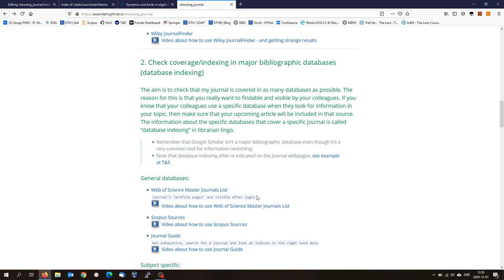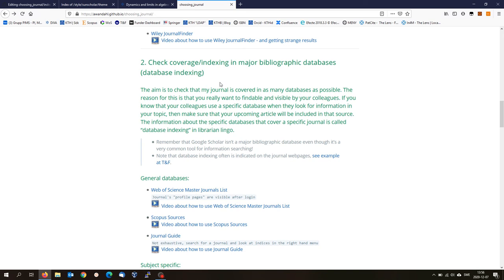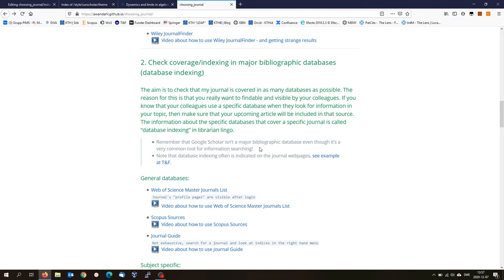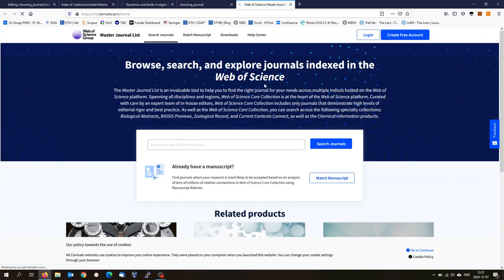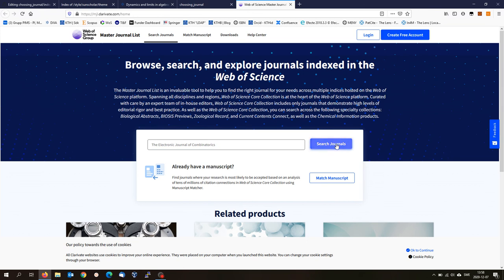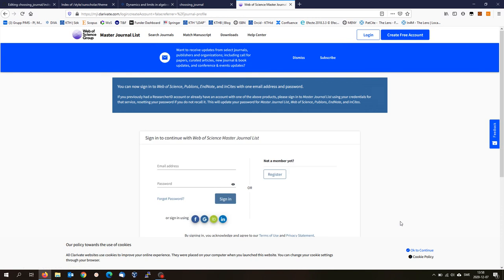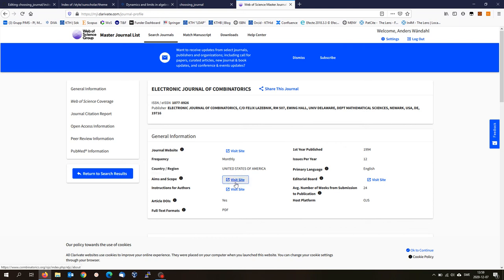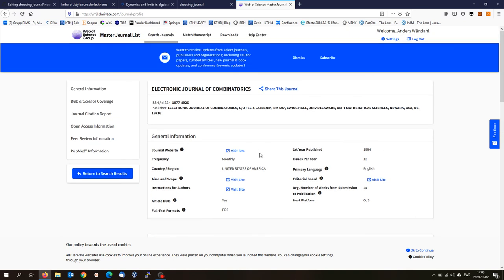Using Web of Science Master Journal List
On how to use Using Web of Science Master Journal List